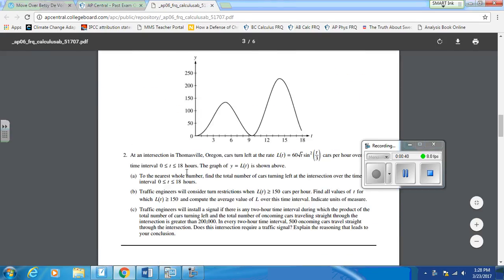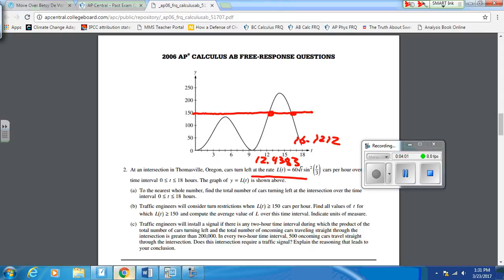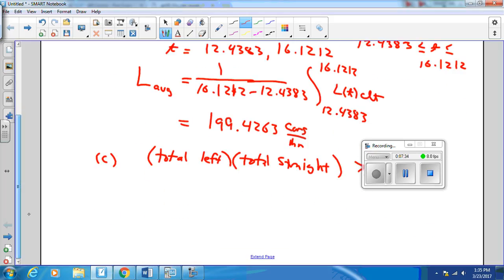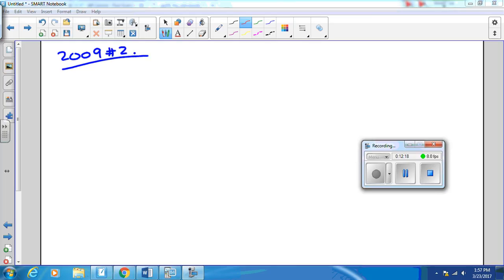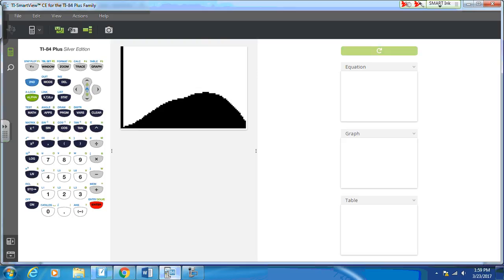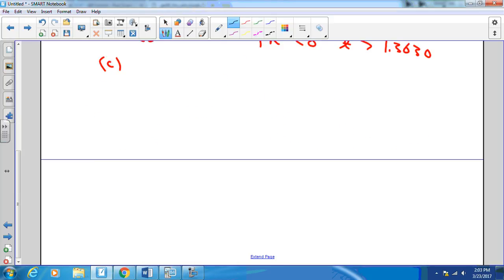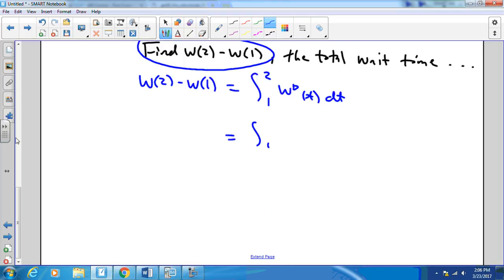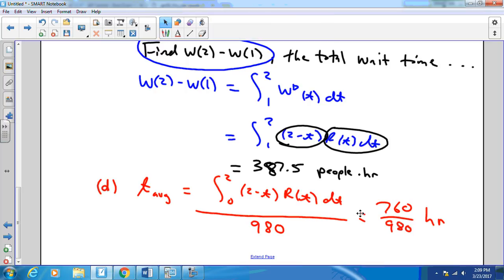Mar 23 Rate Problems Practice Pd 6